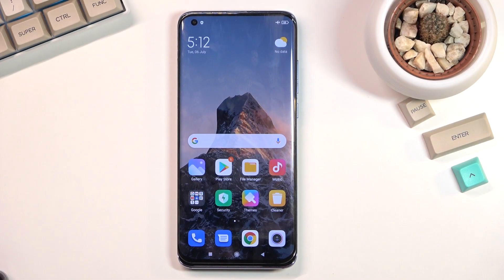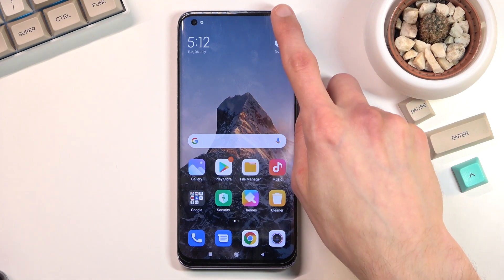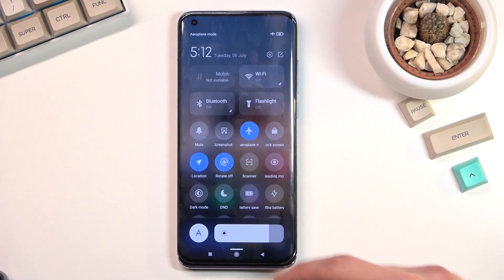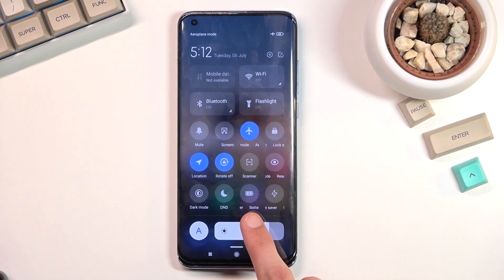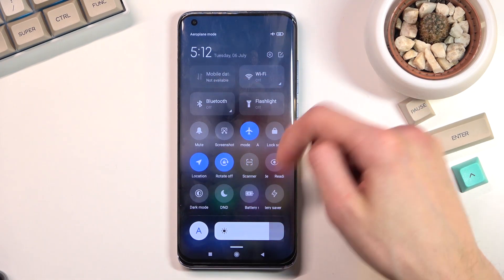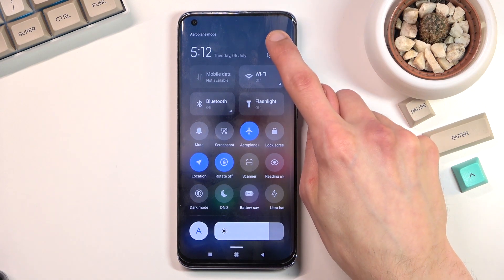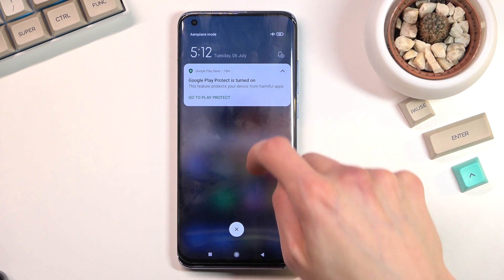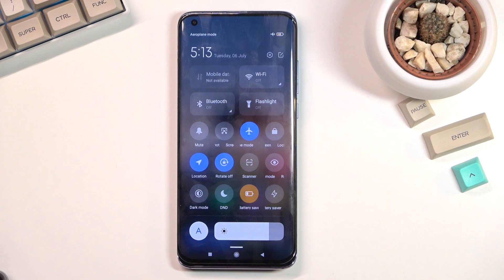How to Enable Power Saving Mode in XIAOMI Mi 10 Pro – Extend Battery Life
In this video, we show you how to smoothly enable Power Saving Mode on your XIAOMI Mi 10 Pro. Learn how to activate the power saver in XIAOMI Mi 10 Pro to extend battery life in your Samsung device. In the end, your phone's battery will last longer. Watch the video and turn on power-saving mode.

How to Save Power in XIAOMI Mi 10 Pro? How to enable Power Saving Mode in XIAOMI Mi 10 Pro? How to Extend Battery Life in XIAOMI Mi 10 Pro? How to use Power Saver in XIAOMI Mi 10 Pro?